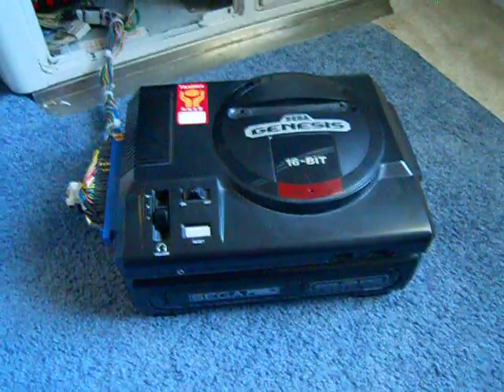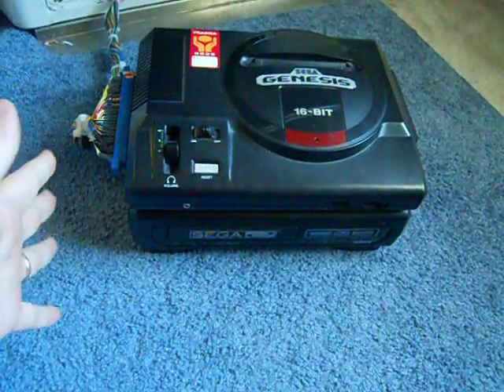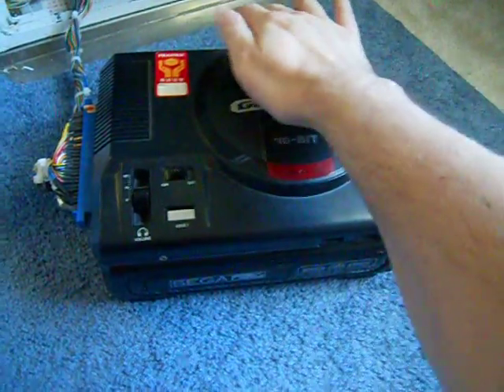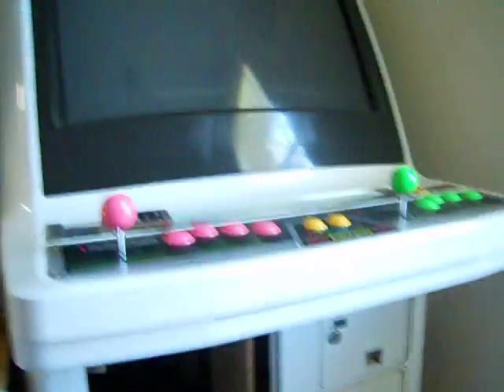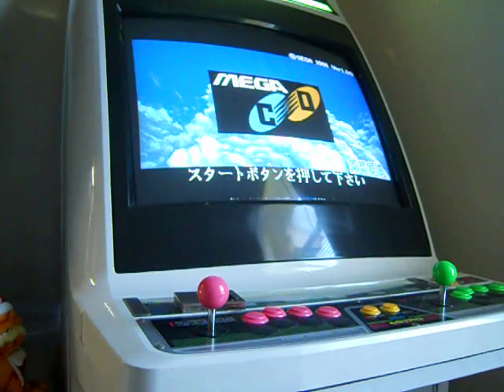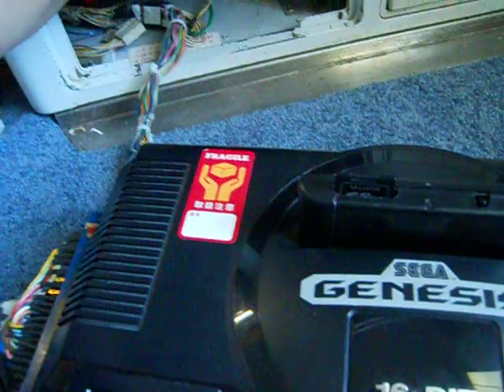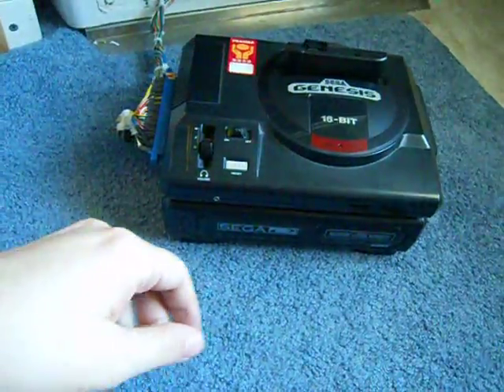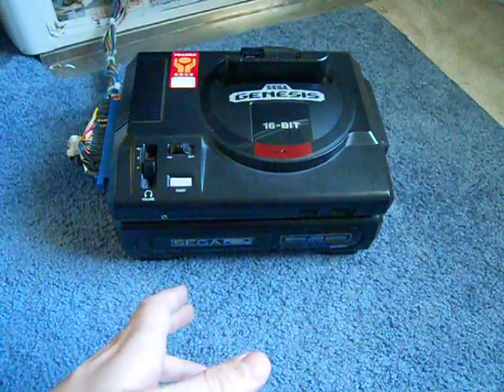Solderless Sega CD BIOS Mod!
Here is how you can load a new BIOS for your Sega CD (or Mega CD) using a flash cart. No need to modify your Sega CD!